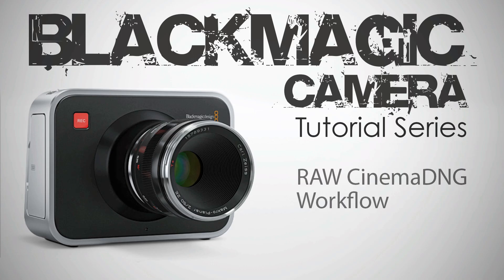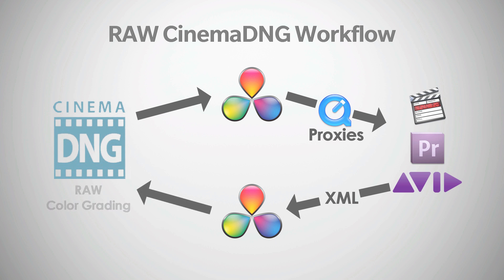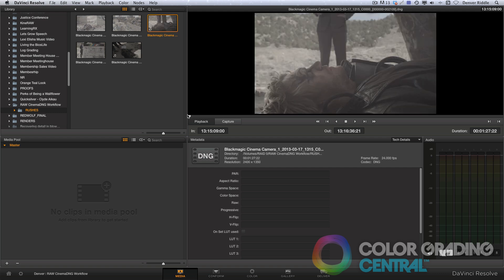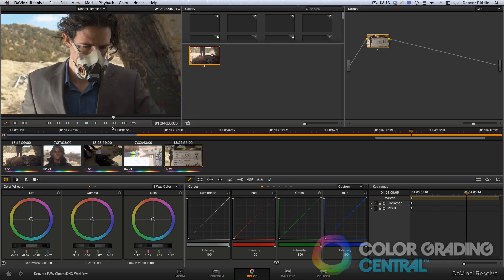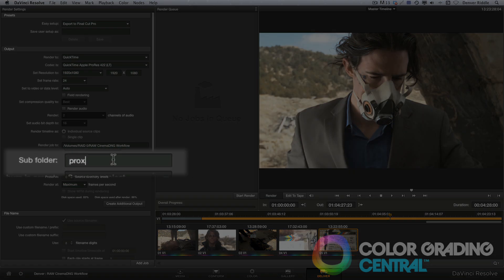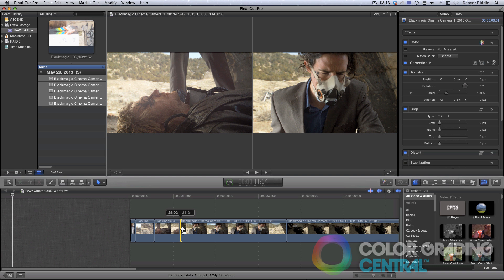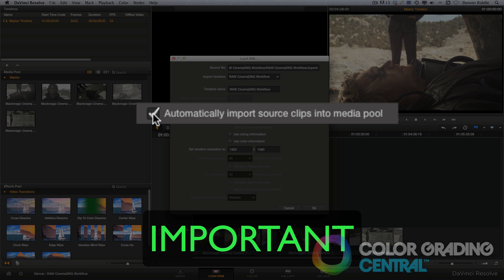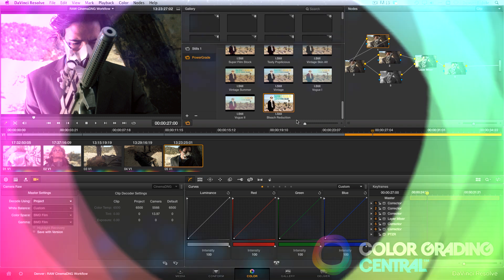Blackmagic Camera RAW CinemaDNG Workflow for DaVinci Resolve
Blackmagic Camera RAW CinemaDNG Workflow for DaVinci Resolve and Final Cut X

In this video tutorial on the Blackmagic Camera I share with you how to use DaVinci Resolve to get the RAW CinemaDNG footage transcoded into a format that you can edit with in Adobe Premiere, AVID Media Composer or Final Cut X and then how to bring the finished edit back to Resolve to perform RAW color grading.